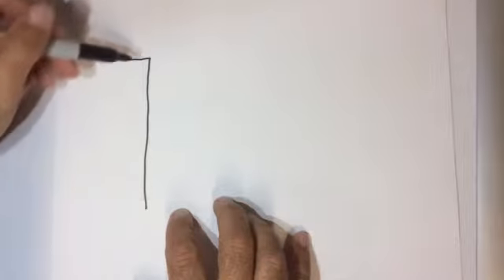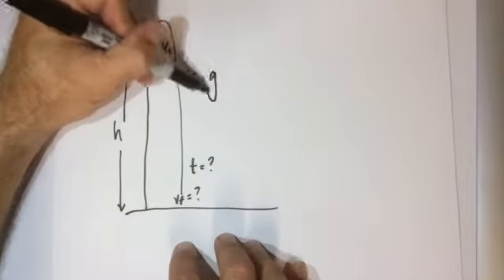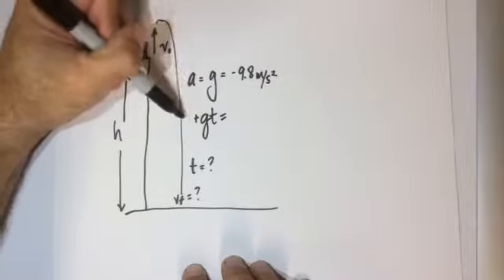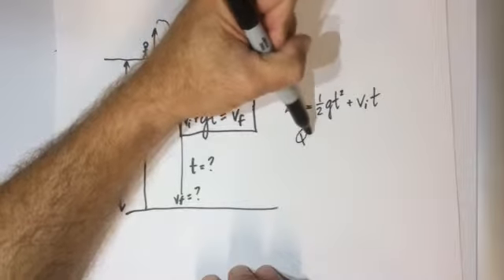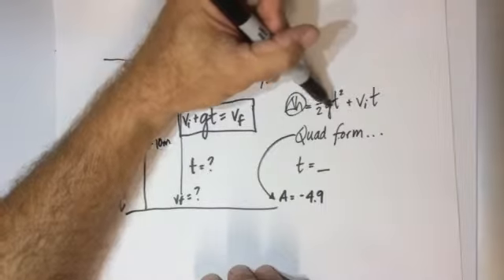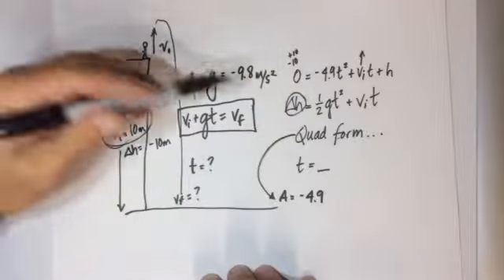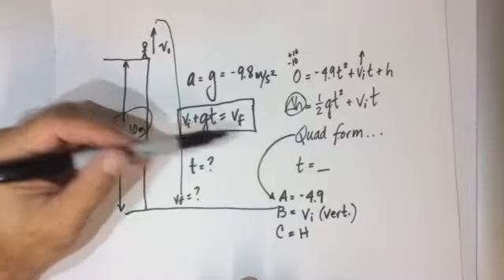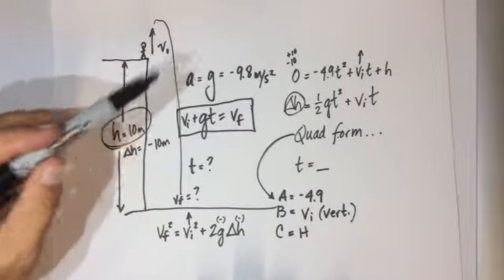Time of flight for a projectile thrown straight up from a cliff.